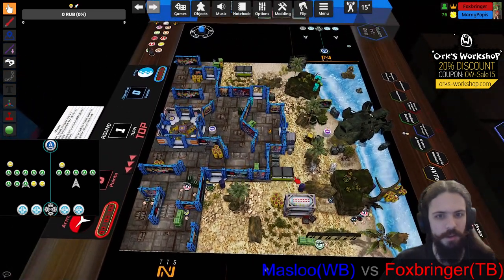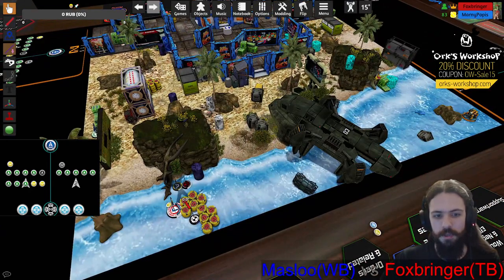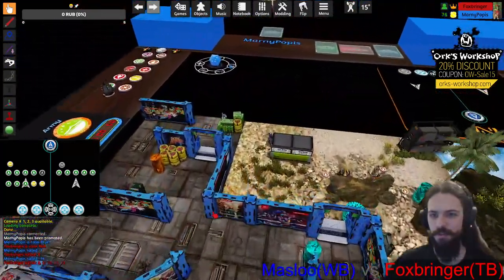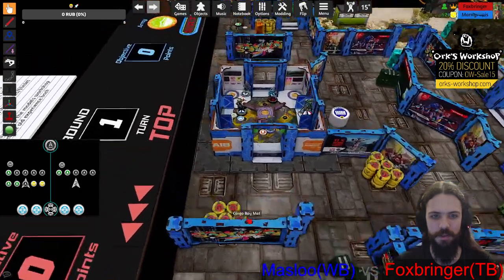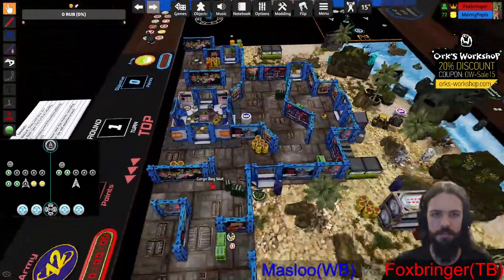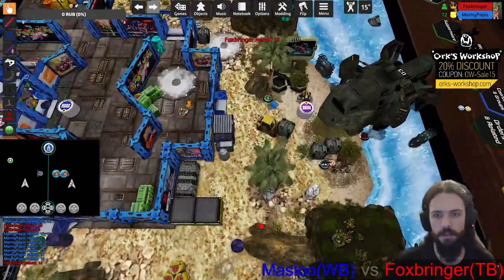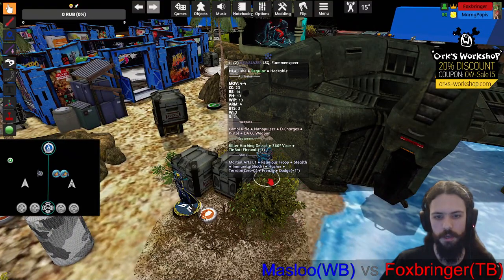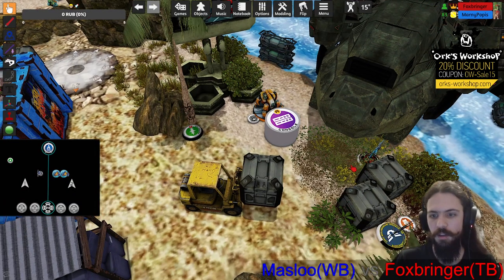[ENG] Masloo(White Banner) vs Foxbringer(Torchlight Brigade) | TRbot S3E4 R1 | B-pong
TRbot S3E4, Round 1

Game from stream on 03.04.24.

White Banner army list
gM0Md2hpdGUtYmFubmVyCkhlYXZ5IGdlYXKBLAIBAQAKAICOAQEAAICOAQEAAIXWAQQAAIXWAQkAAIYfAQIAAIbYAQIAAIbYAQIAAIXcAQEAAICIAQIAAICIAQIAAgEABgCAhgEEAACGAQEDAACGAQEDAAB%2BAQQAAHwBBwEDNQAAAAAAMQAAAAAAOAAAAAABAYDEAAAAAREAAAAAAAAAAAABAAABAACAoQEBAA%3D%3D

Torchlight Brigade army list
g%2BsSdG9yY2hsaWdodC1icmlnYWRlFU9wdGltdXMgUHJpbWUgU3BlY09wc4EsAgEBAAoAhvYBAQAAhvABAQAAhu0BAgAAhvEBAgAAhacBCQEBgM8AAAAAAAFkAAABAYPoAAAAAAFIAAAAAAAAAAAAAQAAAAAAhjQBAQAAhjQBAQAAhiIBAQAAMgEBAACFugEBAAIBAAUAhvYBAgAAhvABAQAAhvEBAwAAhbsBAQAAhvgBAgA%3D

On this channel Foxbringer & Journey create different content on Infinity the game.
In addition to the Yellow Snake podcast on Russian, we periodically have streams on twitch on Russian and English, the archive of which can also be found on this channel. Can play with rosters and in missions by request; write if you want something special.

00:00​ - beginning
00:40 - Torchlight Brigade deployment
01:35 - White Banner deployment
03:00 - Torchlight Brigade first turn
25:20 - White Banner first turn
47:05 - Torchlight Brigade second turn
58:30 - White Banner second turn
1:15:11 - results and discussion